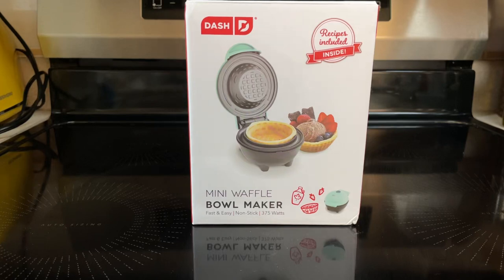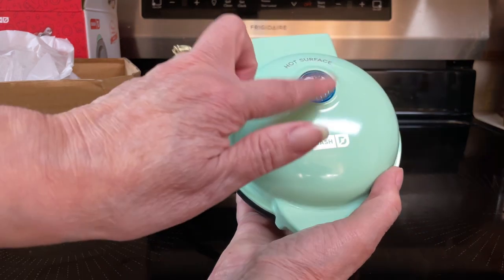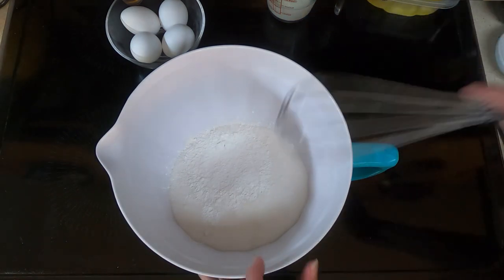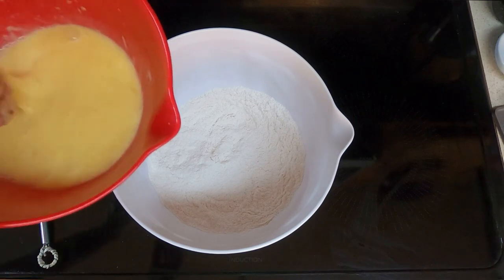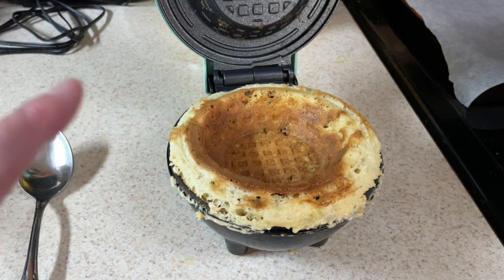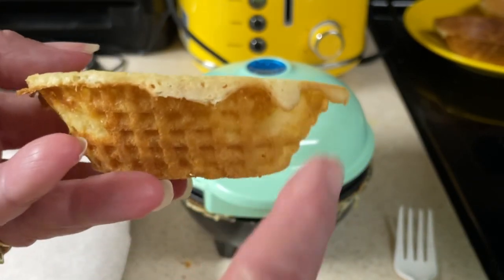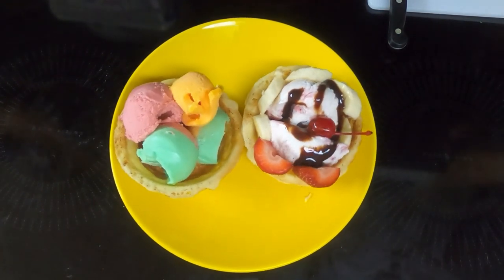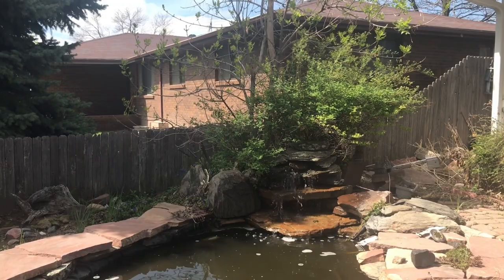Making waffle Bowls in my Mini Waffle Bowl Maker and Unboxing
Making waffle Bowls in my Mini Waffle Bowl Maker and Unboxing, here is my overview and final thoughts , including pros and cons .
The unboxing was typical of a dash unboxing . 2 cons I’ve always had of those mini appliances . No on/off switch and no removable plate for easy cleanup and in this video you’ll see why .
Another thing that irritates me is this is a single waffle bowl maker and the batter makes way too many .I stopped making them at 21 but I had enough batter for 27-30 total . I cooked these for 1 1/2 hours . So if you just want to make them for “now” , reduce the ingredients , but on a plus side if you make a full batch , you can store the rest in an airtight container
Now the actual making them . I think I’d oil slightly so they don’t stick . And the amount of batter said 3 Tb . In my case that was too much so I’d go 1 1/2 to 2 but start at the lower amount because if it spills over it’s hard to clean . The amount of time says 3-5 minutes .To start off for me 3 minutes was good but as the unit got hotter I went to 2 1/2 minutes .  Don’t check on them too soon or they will stick to top of the cone part and won’t make a good bowl.
So that is my overview .
Do I like it ? Actually I do . Once I got the bugs figured out and knew how much batter to use and the time . They turned out really well and they were delicious ! I hope to make some other recipes using my mini waffle bowl maker . I hope this helps and if you want to check it out here is an link to go to Amazon and check it out

Cooking Equipment:

👉 dash teal mini waffle bowl maker

👉 lovecasa 16 piece dinnerware

👉 norpro fiskie

Recipe :
1 1/2 cups flour
1 1/2 cups sugar
2 tsp baking powder
1 tsp kosher salt
4 large eggs
1/2 cup whole milk
6 Tb melted unsalted butter
1 tsp vanilla
Preheat mini waffle bowl maker
In large bowl , combine flour, sugar, baking powder and salt
In a separate small bowl , whisk eggs , add milk , melted butter and vanilla and stir
Pour wet ingredients into dry and whisk until well blended
Ladle 3 Tb of batter into preheated maker and cook until golden and crispy ( 3-5 minutes ) remove with a plastic or silicone utensil
*read above what I had to adjust in recipe